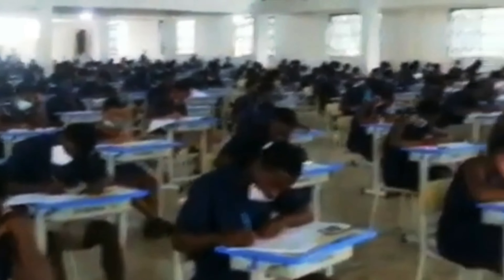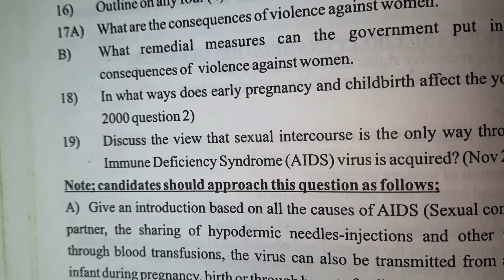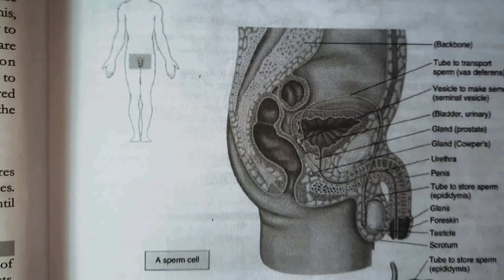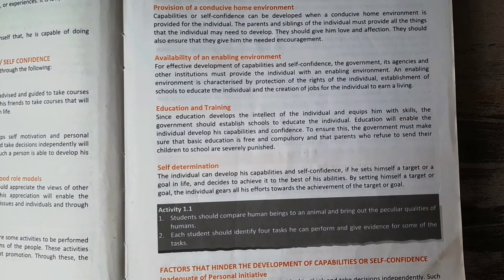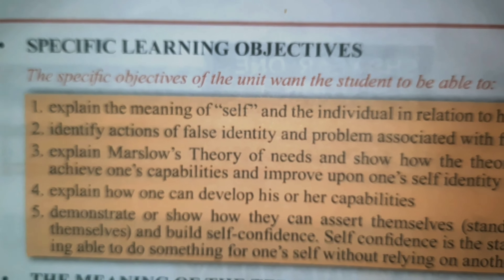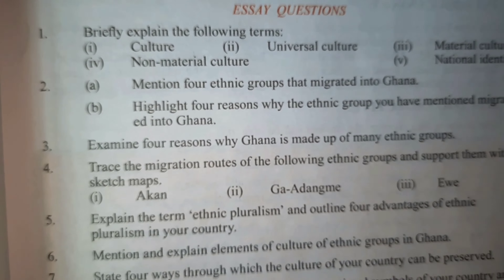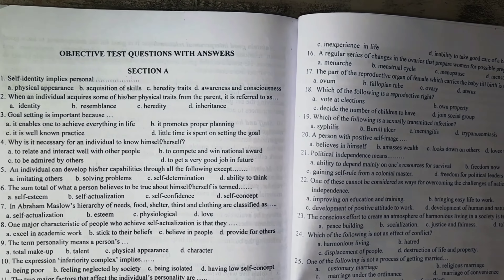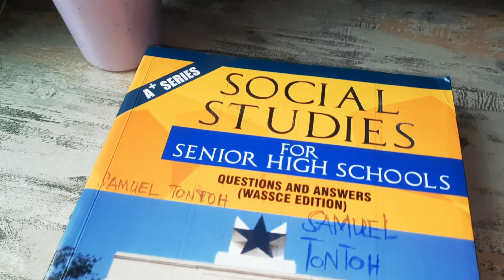5 Best Social Studies Textbooks to ACE Your WASSCE (Complete Guide)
The best social studies textbooks cover the entire social studies syllabus comprehensively. They are designed to meet the needs of senior secondary students preparing for WASSCE. There are many very popular social studies textbooks that are well-regarded and align with the WASSCE syllabus. This video examines in detail, the best social studies textbooks for WASSCE students who wish to pass social studies with excellent grades. The West African Senior School Certificate Examination (WASSCE) is a critical milestone for high school students in West Africa, including Ghana, Nigeria, Sierra Leone, Liberia, and The Gambia.

Video Chapters
0:00 What is social studies?
0:55 5th Book
3:43 4th Book
5:56 3rd Book
8:14 2nd Book
11:50 Best Textbook
14:20 Bonus Tip